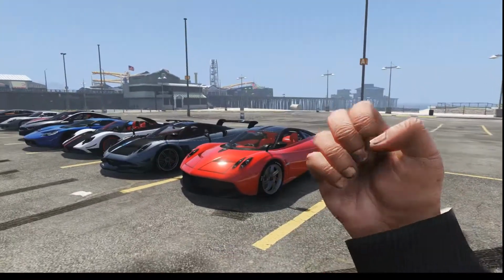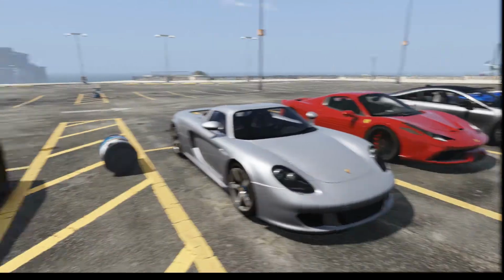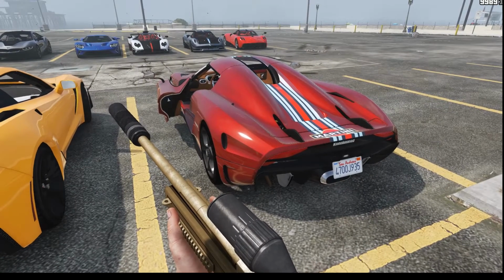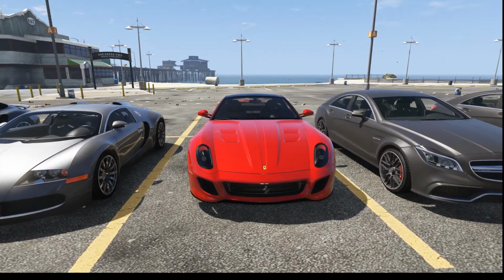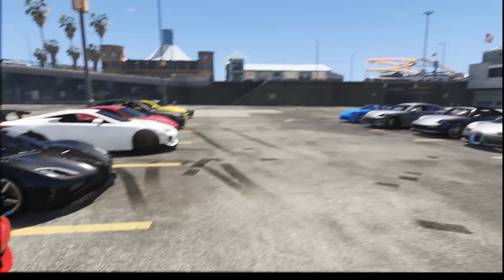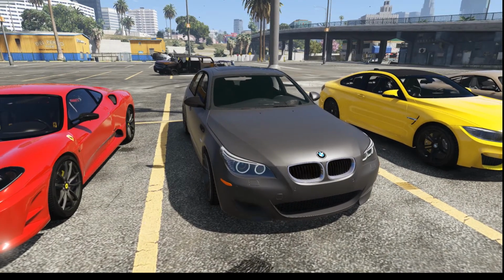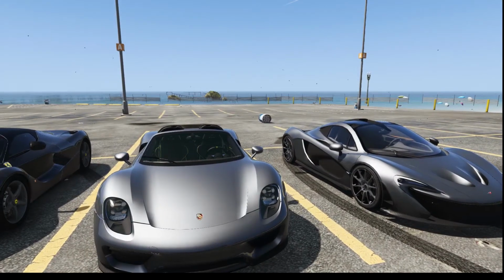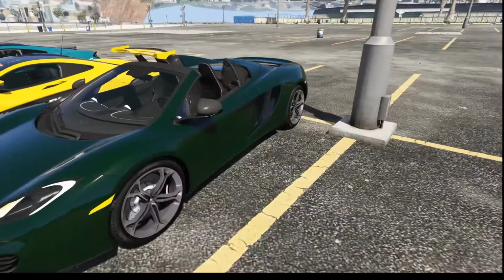GTA 5: Add on Cars Showcase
Decided to do this video about all the add on cars ive added to GTA 5 so far. i may do another video on any one of the cars as a drive video or something like that.